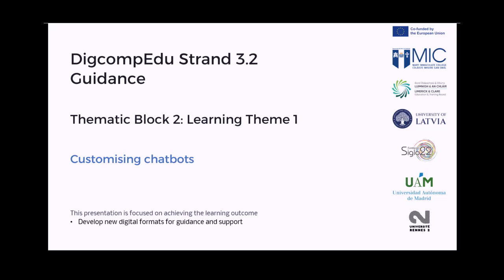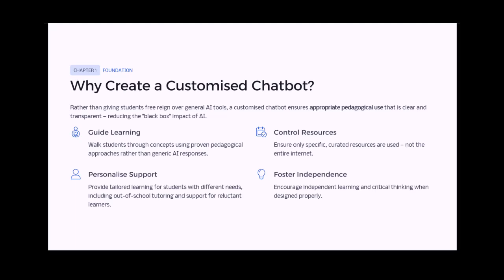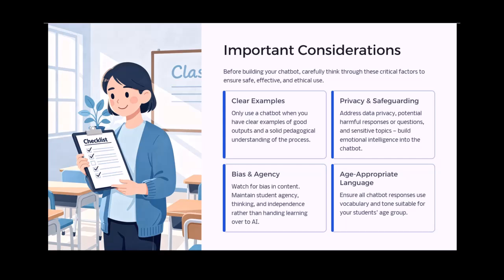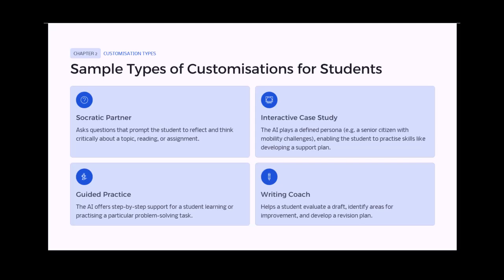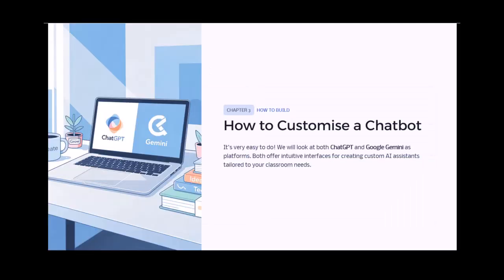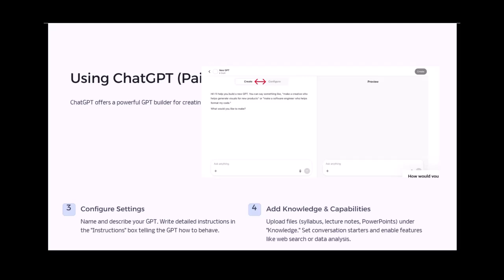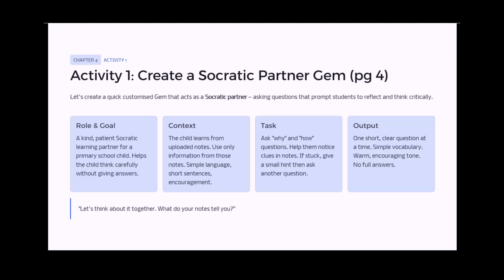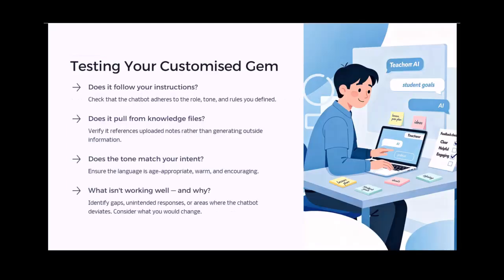L 3 2 Block 2 Theme 1